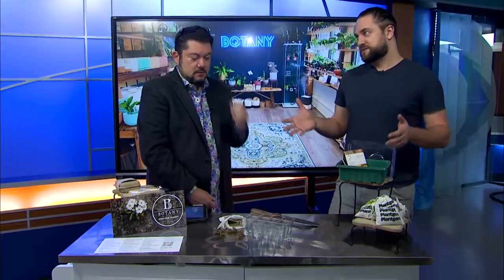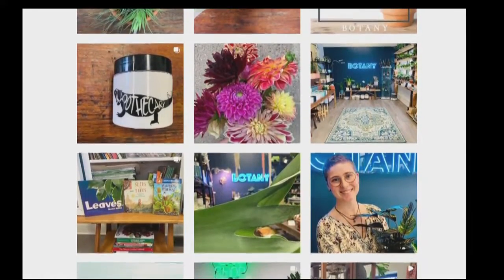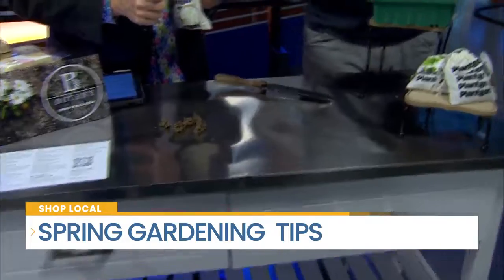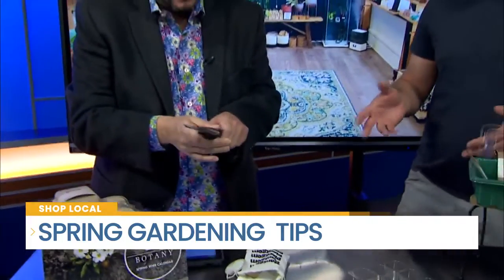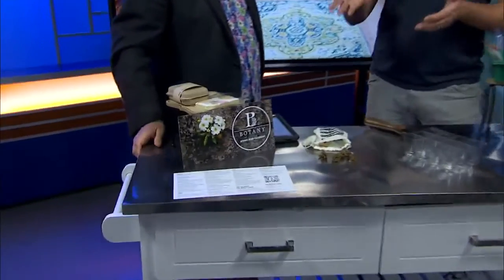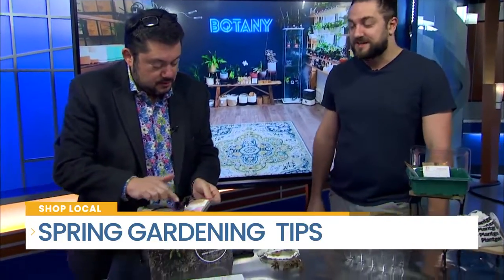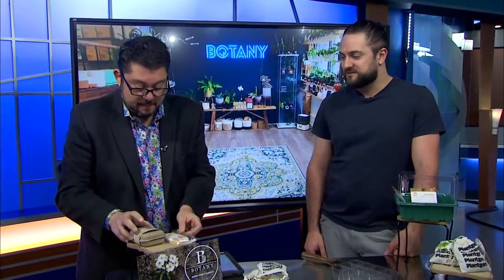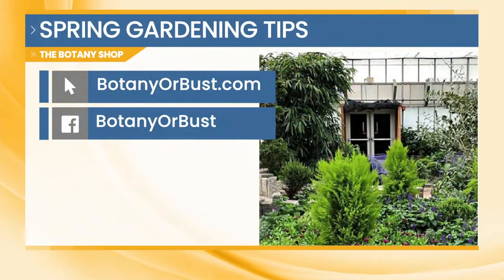The Botany Shop's Gardening Tips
Ben Futa, from The Botany Shop, joins Craig Gibson to share a variety of gardening tips for the spring season.